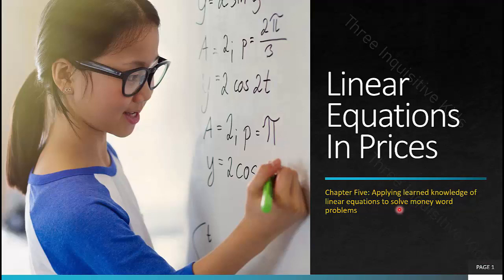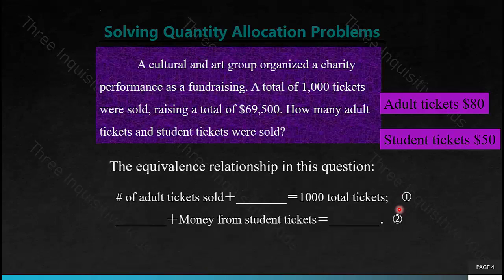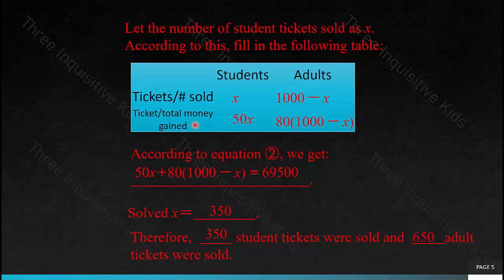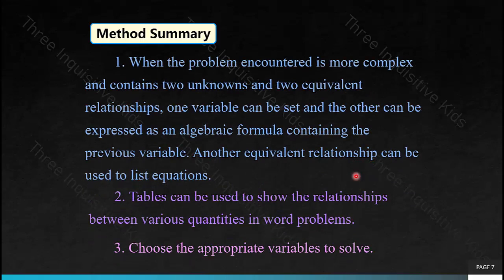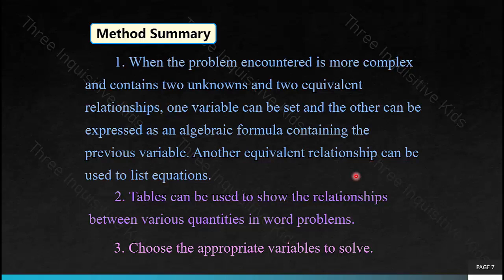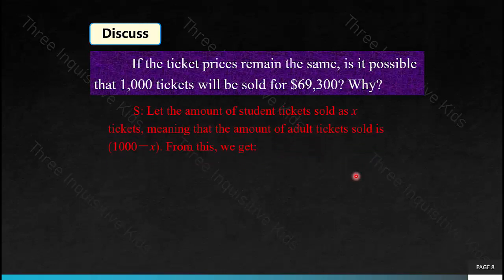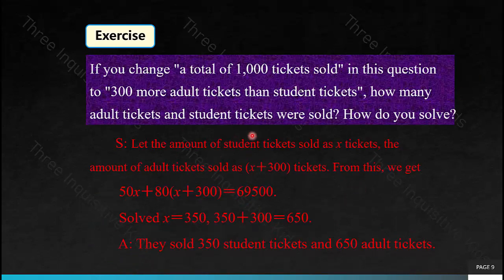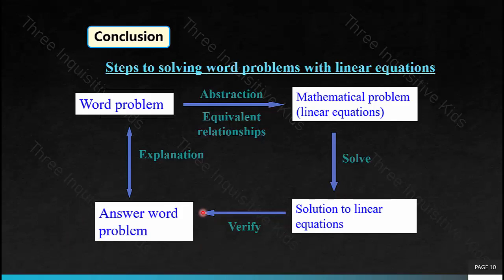7th Grade Math Lessons | Unit 5 | Linear Equations in Prices | Lesson 5.5 | Inquisitive Kids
Hi, I'm Karen, one of the recorders on this YouTube channel.
Welcome (back) to learning the Chinese 7th grade math curriculum with us at the Inquisitive Kids YouTube channel! After going through these videos, I hope you were able to improve or get ahead in your math, no matter where you are. I recommend you bring a notepad and a pen/pencil to keep track of all the things you are learning, throughout all of these videos.
In this lesson you will learn all about using tables to analyze complex word problems and set indirect variables.

0:00: Introduction
0:38: Solving Quantity Allocation Problems
9:22: Practice
13:48: Class Summary/Conclusion